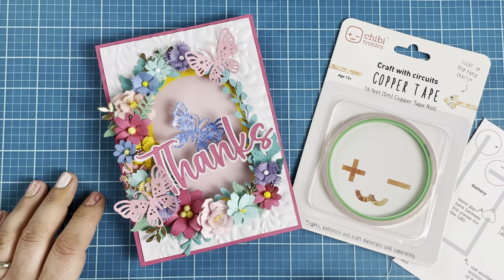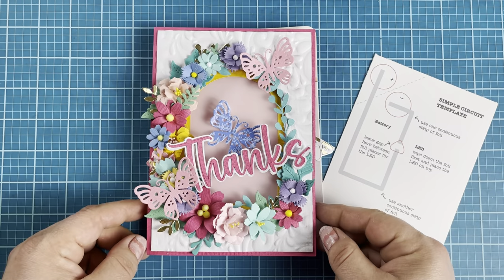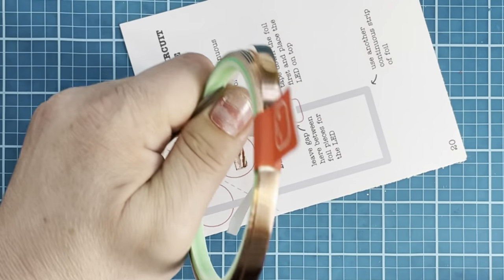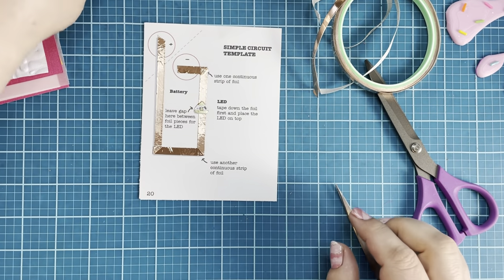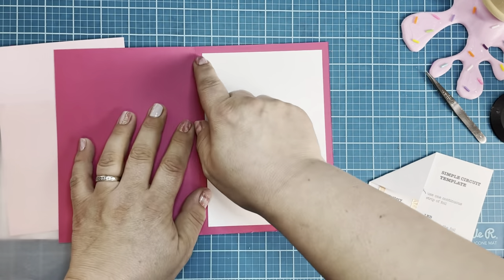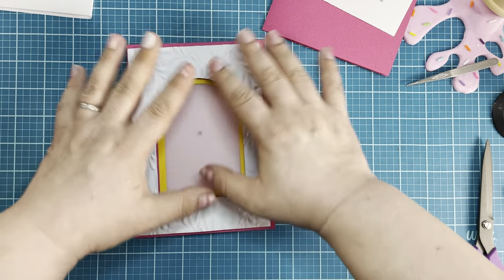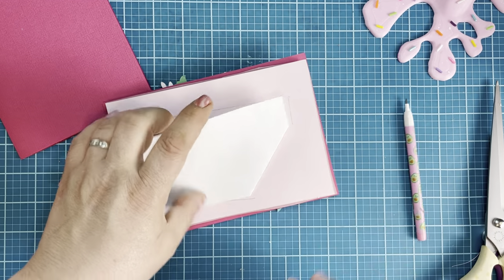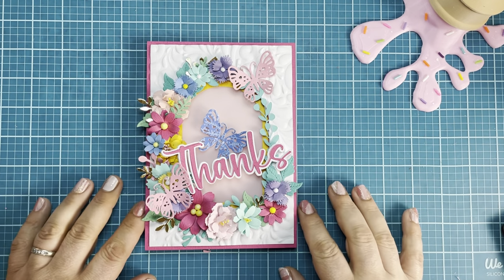Chibitronics Light Up Butterfly Card Tutorial Beginner Friendly!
Follow along as we create a fun butterfly light up card.  We will be using a downloadable printable template that can be found at Chibitronics here
Supplies needed:
Chibitronics Craft with Light Starter Kit (includes LED lights, copper tape, and battery)
Cardstock base 10" x 7" scored at 5" on the 10" side.
Link to Cricut Design Space cut file for the arched card

All cardstock used available at 12x12 Cardstock shop.  Save using code JENNC19
Encore Cardstock Line: Hot Pink, Princess Pink, Snowy White, Turquoise Necklace
Floral and Butterfly dies available at Scrapdiva Designs. Save using code jenn10

Find more from Jenn Cascell